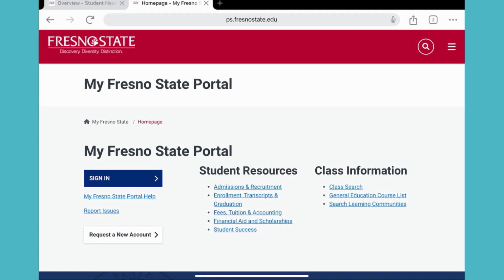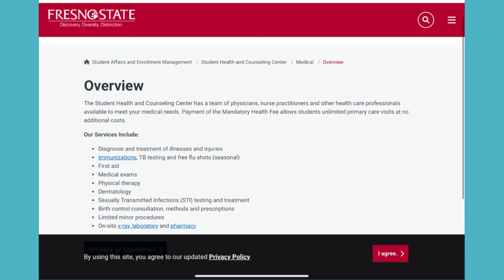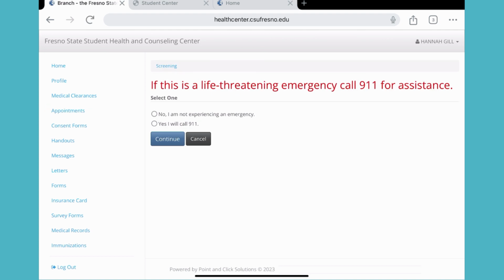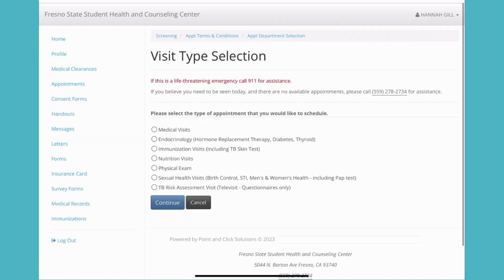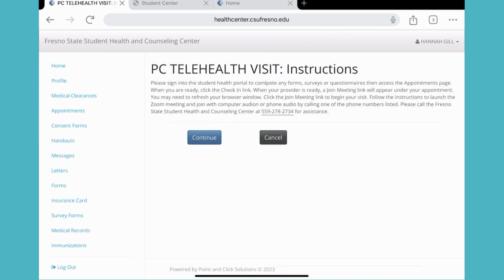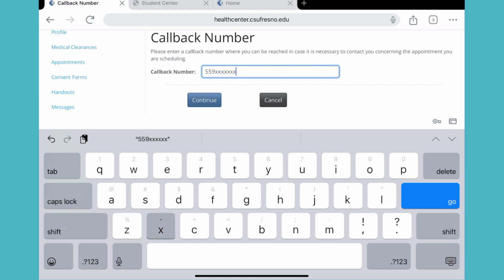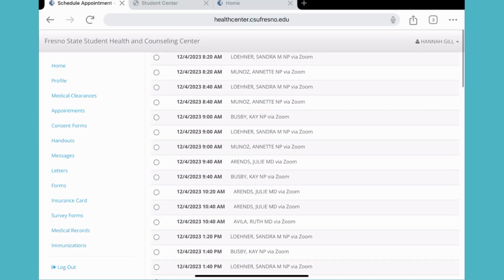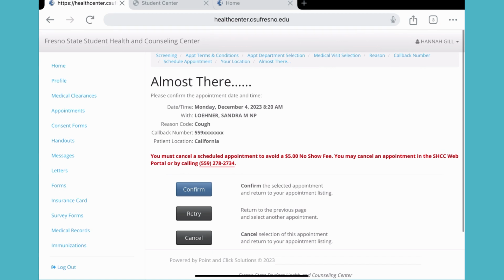Lecture 3: How to book an appointment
An easy how-to guide on booking an appointment at a college campus health center.
CSM 10-14 Emilia Barron, Hannah Gill, Ida Tully-Giles

For more information on services offered by the Fresno State Health Center, visit studentaffairs.fresnostate.edu/health/medical/overview.html

Barney, A., Buckelew, S., Mesheriakova, V., & Raymond-Flesch, M. (2020). The COVID-19 pandemic and rapid implementation of adolescent and young adult telemedicine: Challenges and opportunities for innovation. Journal of Adolescent Health, 67(2), 164-171.

Cu, A., Meister, S., Lefebvre, B., & Ridde, V. (2021). Assessing healthcare access using the Levesque's conceptual framework- a scoping review. International Journal for Equity in Health, 20(1), 116-121.

James, T. G., Sullivan, M. K., Dumeny, L., Lindsey, K., Cheong, J., & Nicolette, G. (2020). Health insurance literacy and health service utilization among college students. Journal of American College Health, 68(2), 200–206.

Levesque, J. F., Harris, M. F., & Russell, G. (2013). Patient-centred access to health care: Conceptualising access at the interface of health systems and populations. International Journal for Equity in Health, 12(18), 12-18.

Saurman, E. (2016). Improving access: Modifying Penchansky and Thomas’s theory of access. Journal of Health Services Research & Policy, 21(1), 36-39.